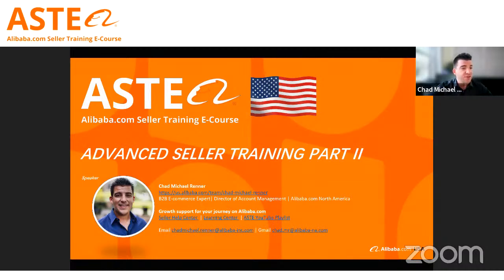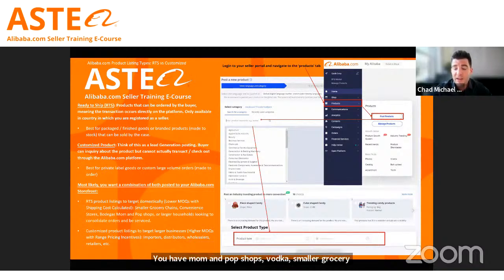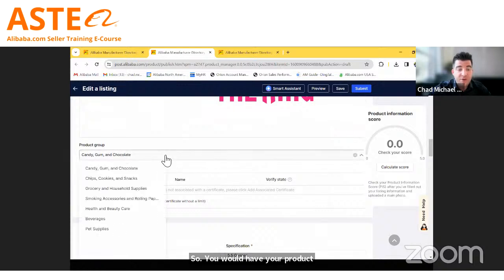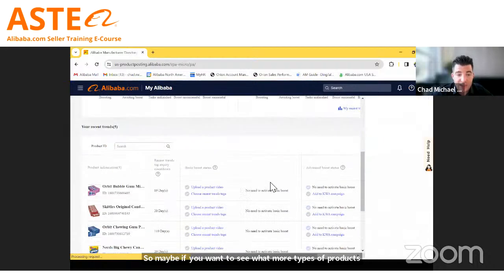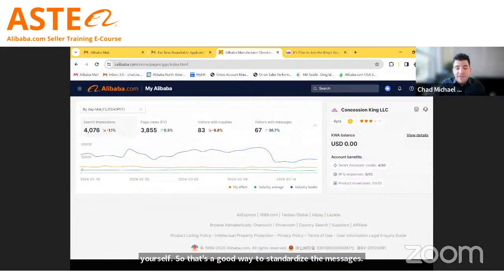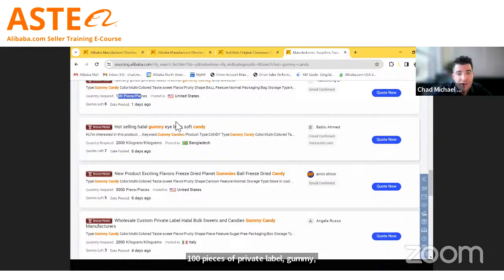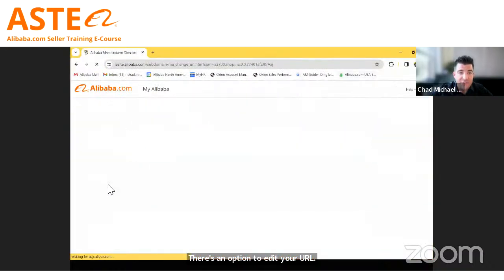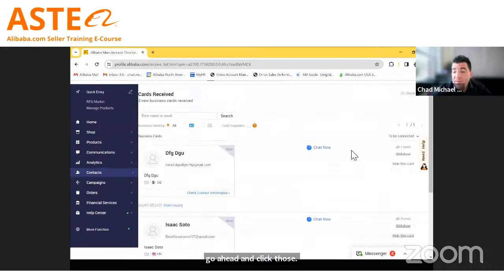Alibaba.com Seller Training E-Course Advanced Part 2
Alibaba.com Seller Training E-course (ASTE) is a dedicated training program hosted by B2B platform expert and Alibaba.com Director of North America Account Management Chad Michael Renner to help sellers master the largest B2B trading platform and maximize their returns in year one and beyond.